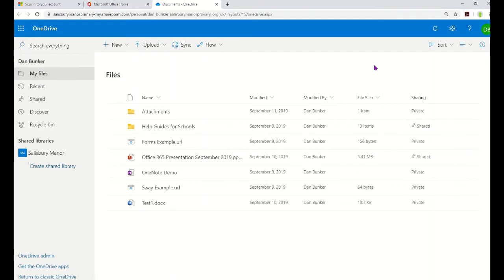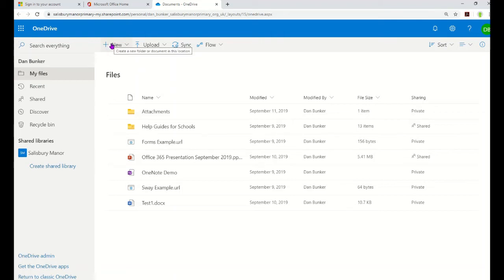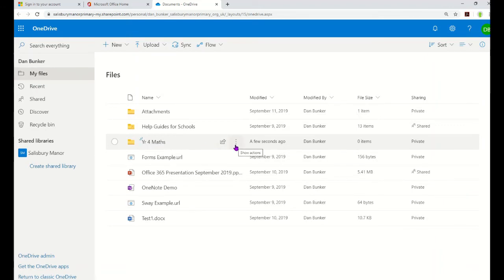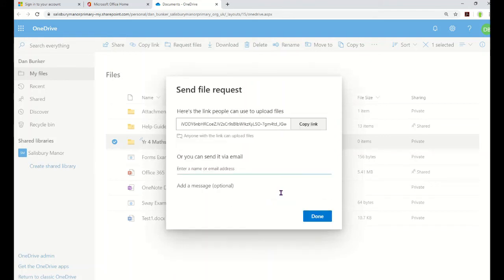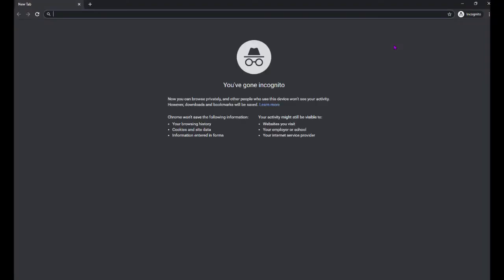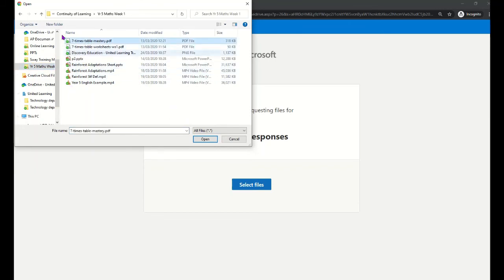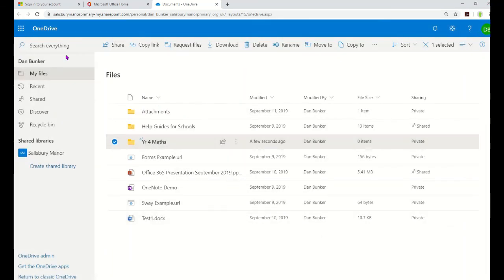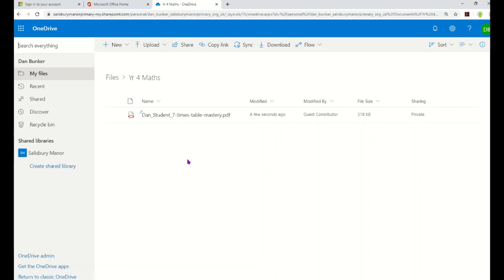Request Files via OneDrive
Using the Request files functionality available in OneDrive to create a simple workflow for pupils without Office 365 accounts.